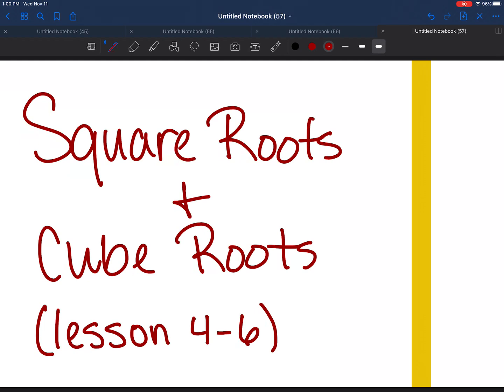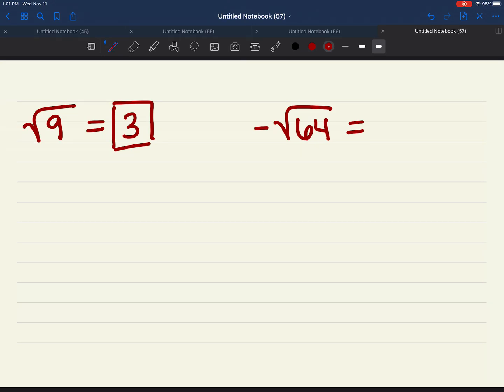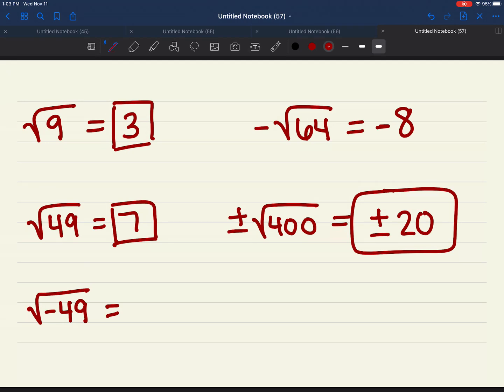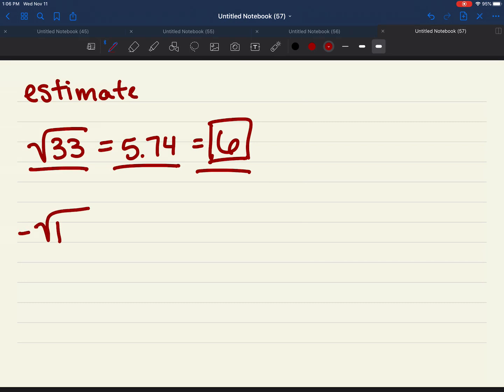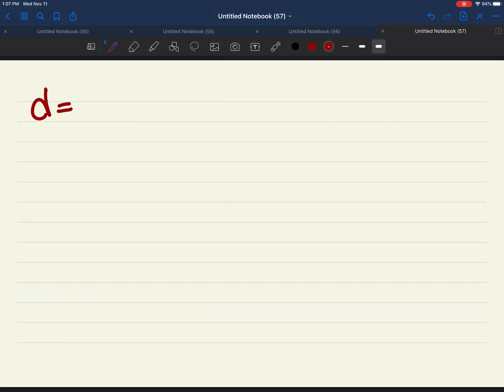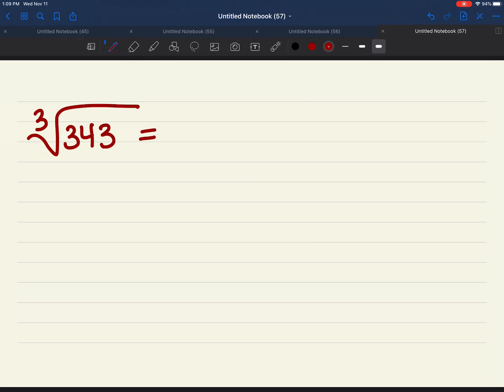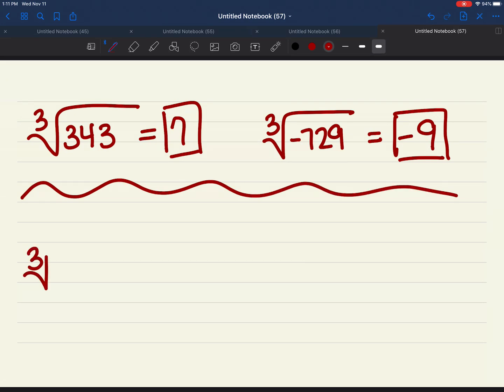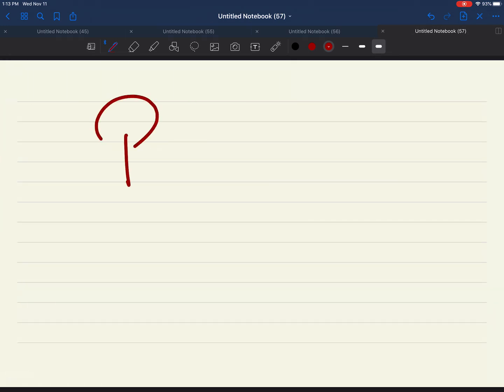4-6 Square roots and cube roots (Pre-Algebra)